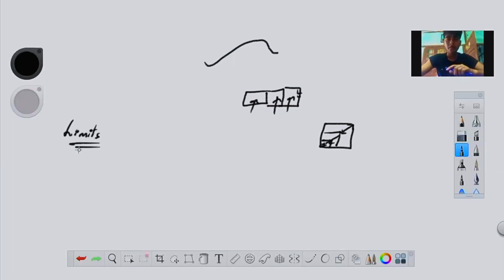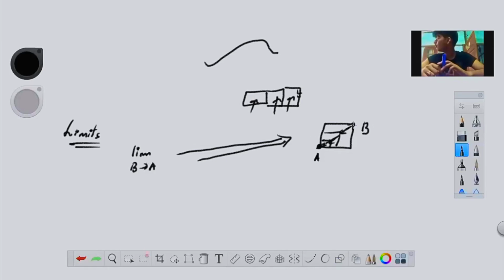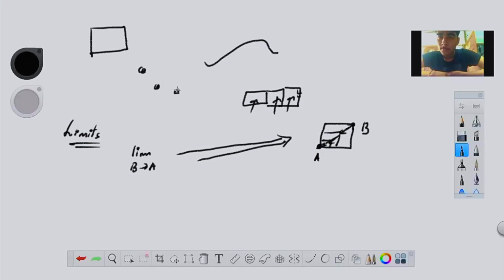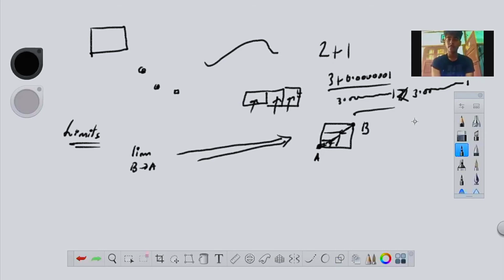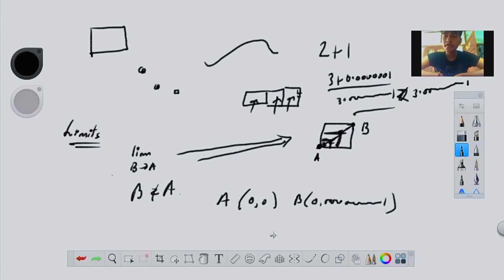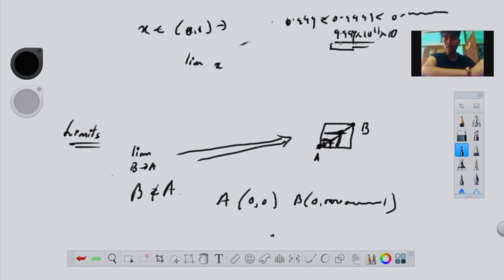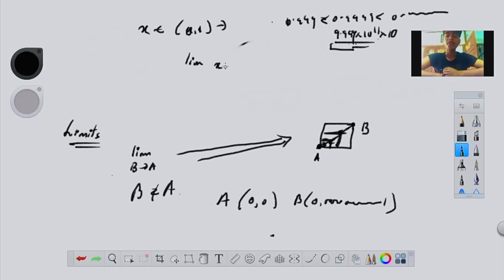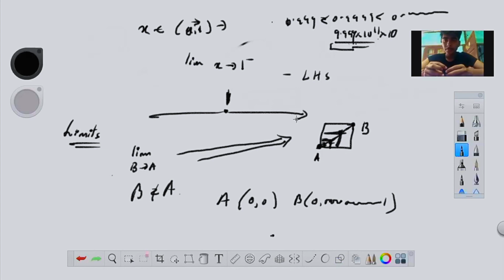Introduction to calculus class 11 Part-2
Today's series of post will manifest into a playlist which will help the young scientist's of Assam find their way back to the love of their life.

P.S: Happy Home Coming :-)